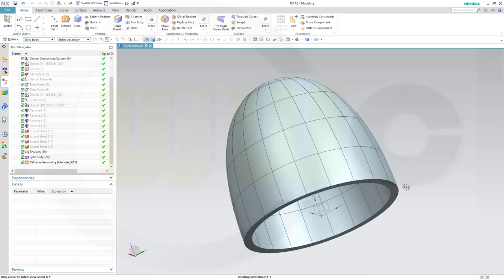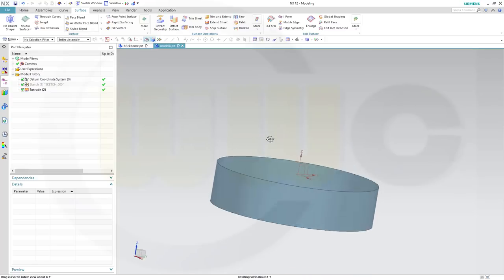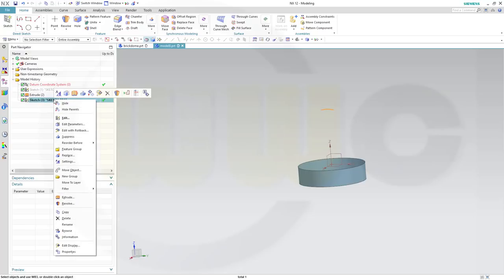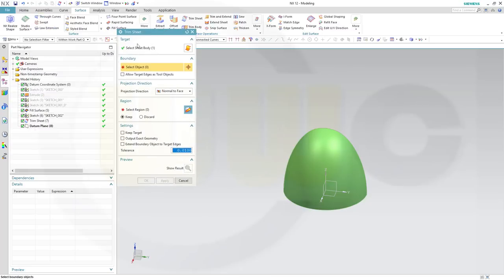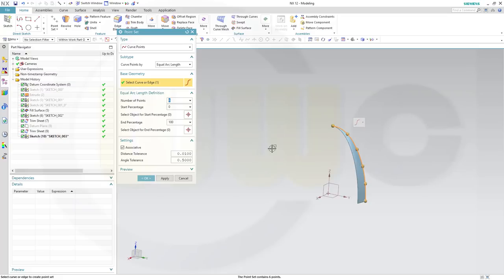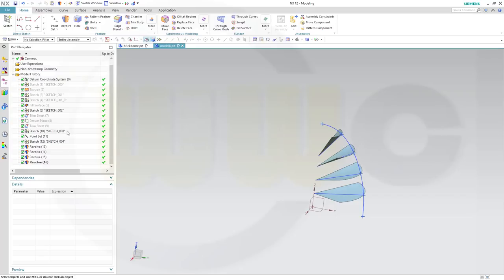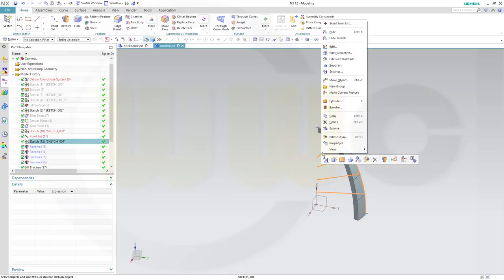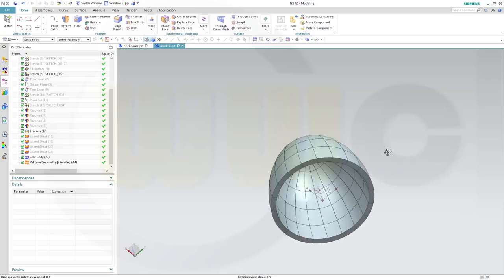Dome made of bricks - Siemens NX 12 Training - Part Design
A little bit different in siemens nx 12 - enjoy! In order to make parts from the solids use the geometry wave linker. For better a overview regarding my youtube videos - head over to my blog.

Siemens NX
Surface Modelling / Flächenkonstruktion
SolidWorks
Surface Modelling / Flächenkonstruktion
Onshape
Drafting / Zeichnungen